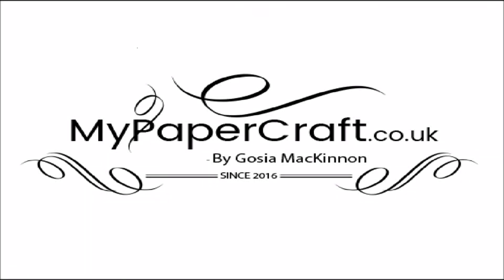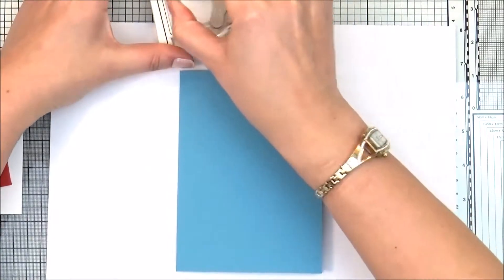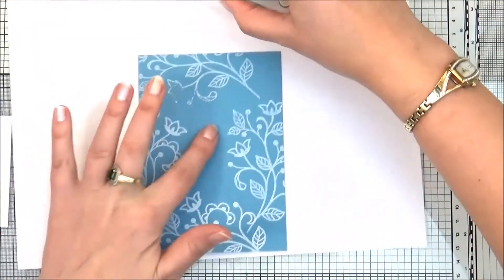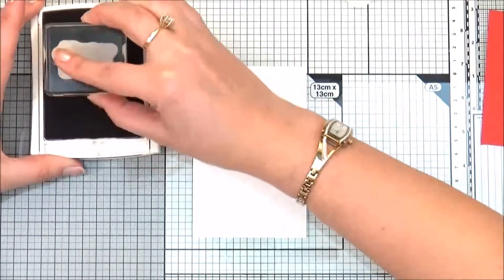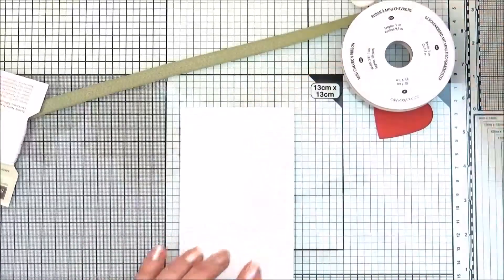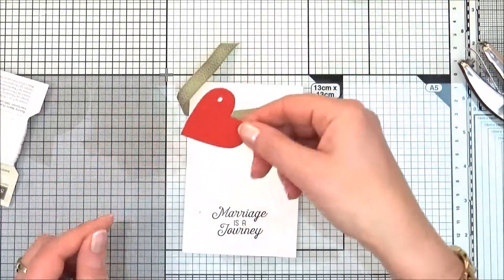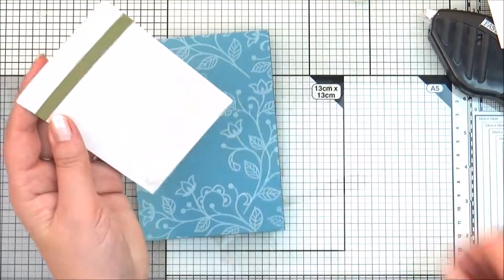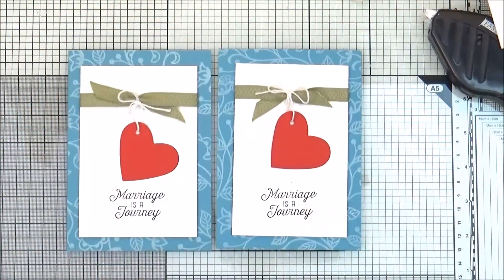Wedding / Valentines / Mother's day card idea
***SUPPLIES ARE LINKED BELLOW***